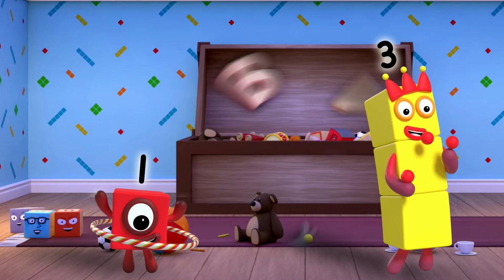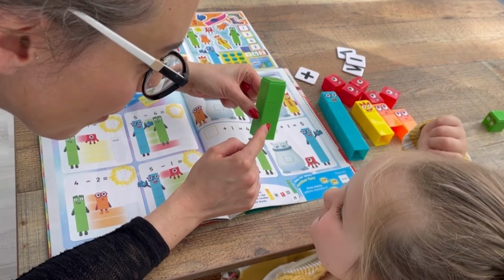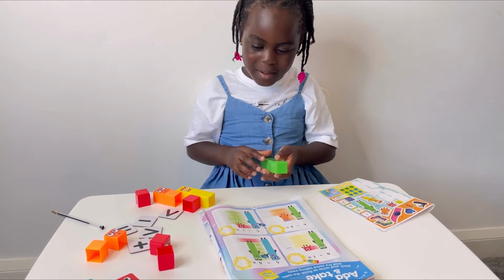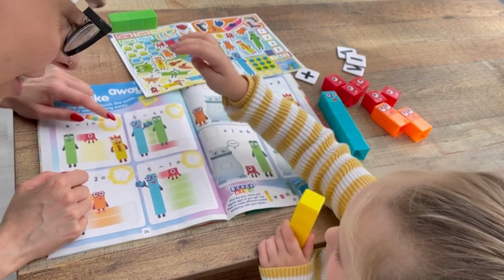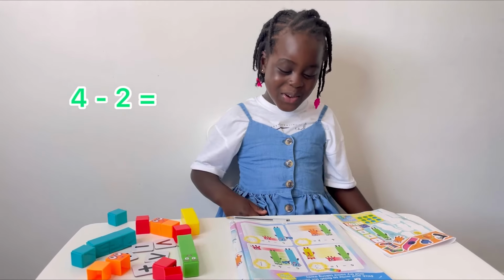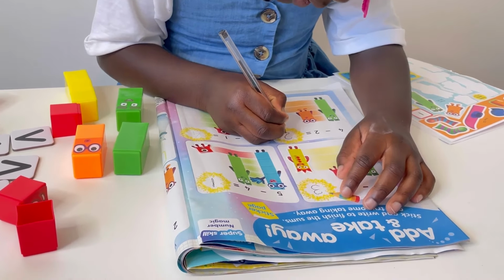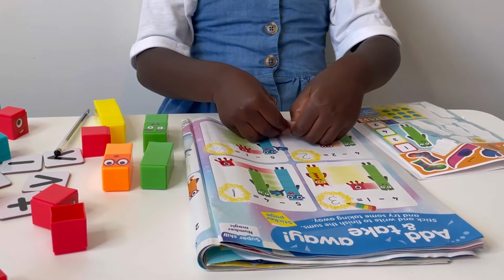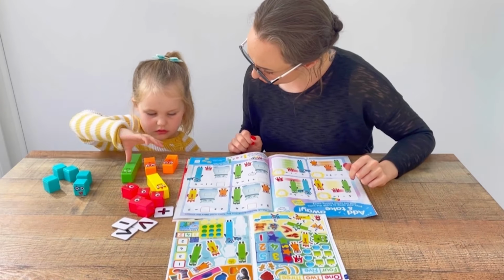@Numberblocks- Super Skills! 🦸‍♀️✨| Block Play | Learn to Count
Try out these super skills at home! Get crafting and counting!